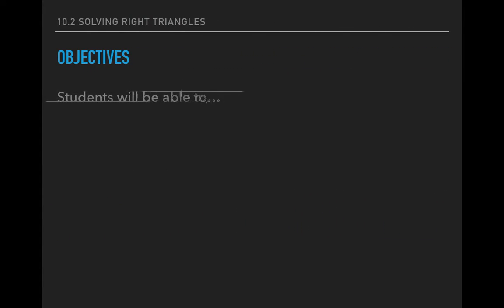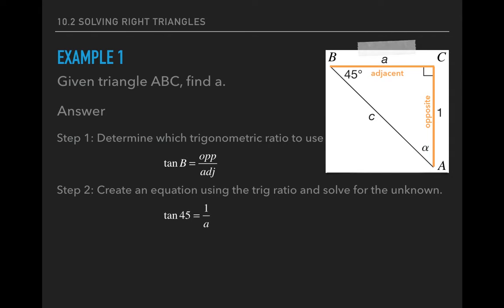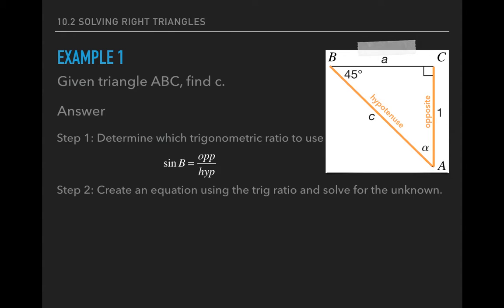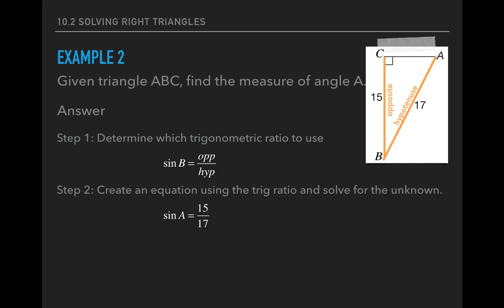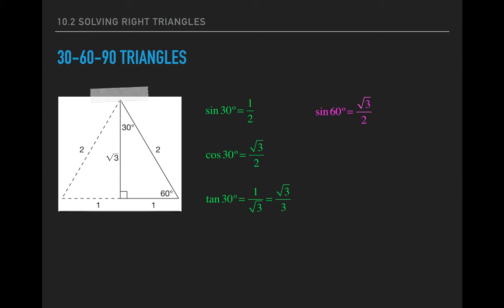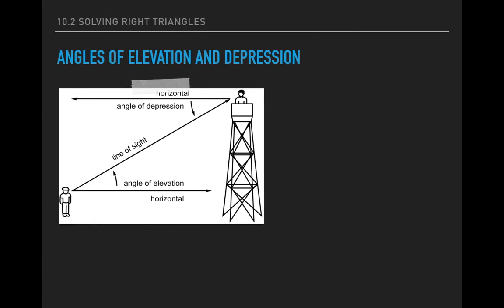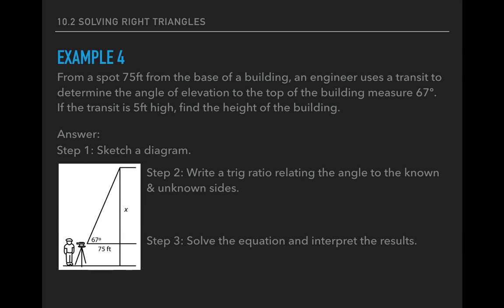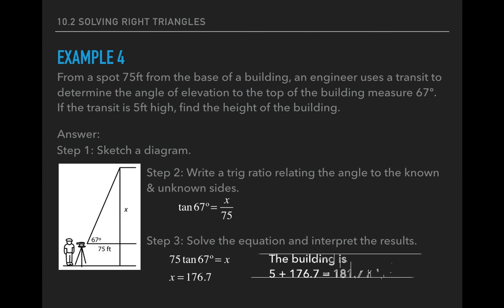Alg2 10.2 Solving Right Triangles